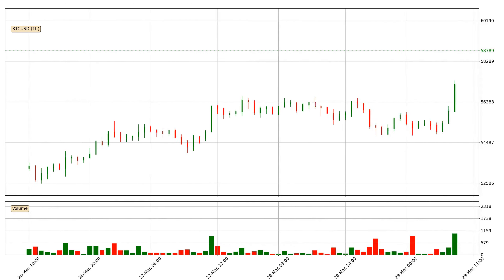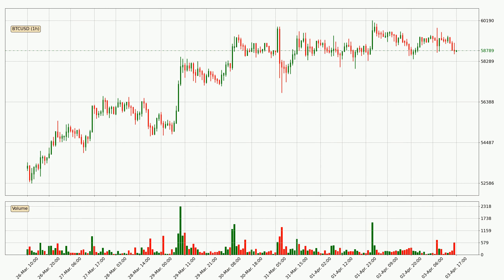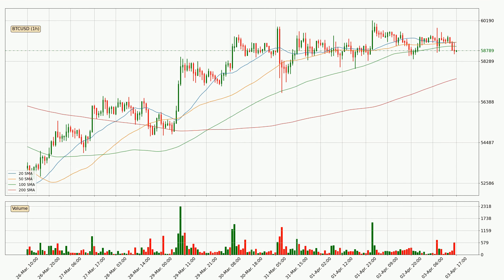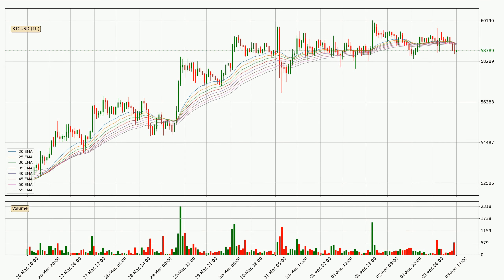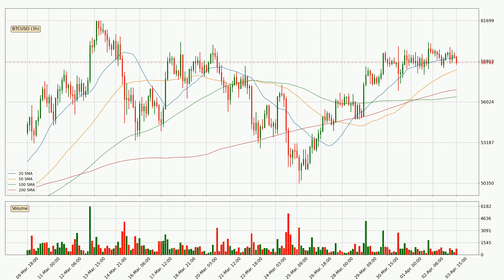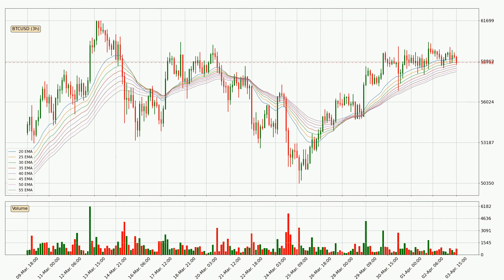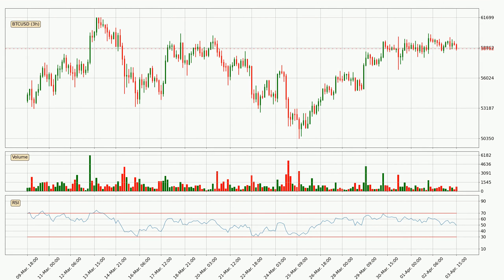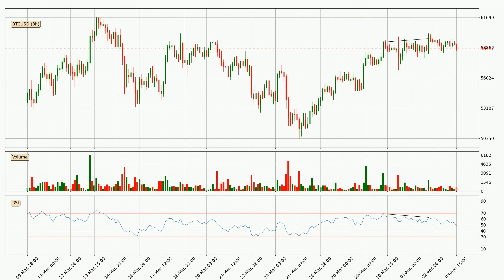Daily Update Bitcoin | What The Technical Analysis Predicts? | FAST&CLEAR | 03.Apr.2021